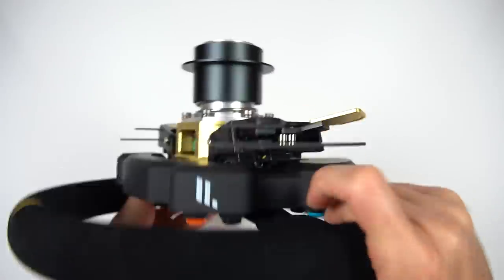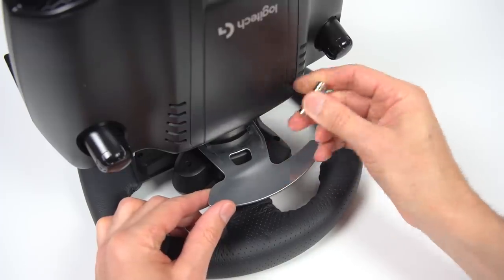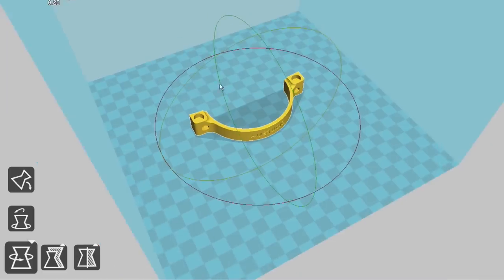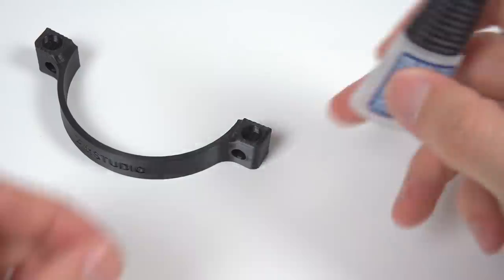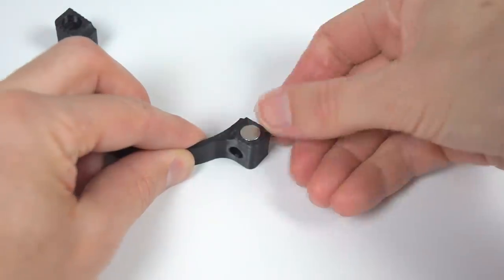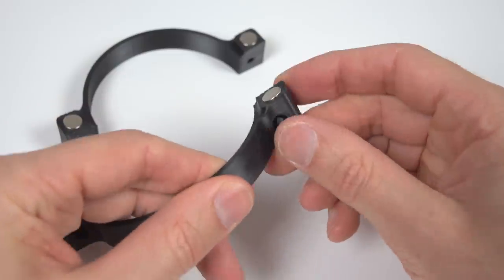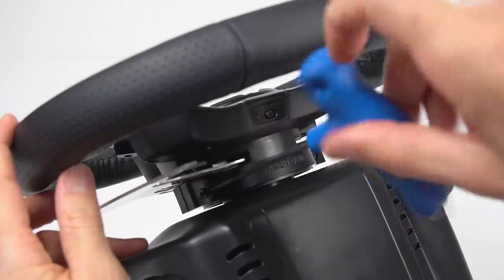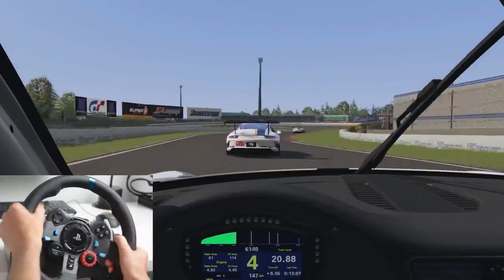IMPROVE THE LOGITECH PADDLE SHIFTER MAGNETIC UPGRADE DIY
DIY Magnetic paddle add on mod for Logitech wheel to improve the shifting feel and tactile feedback. This is easy upgrade to install and completely reversible, no disassembly of the wheel base is required. Tested and fitted to G29 and G920

Need printed parts use a Local 3D print service

Share the video with a friend who would like this!

Fanatec CSW 2.5 Wheel base + Direct Drive Fanatec F1 carbon, BMW, UXH, McLaren, Porsche GT3 R 911